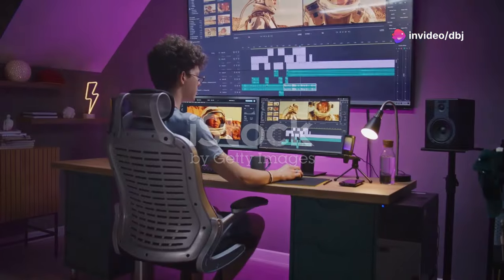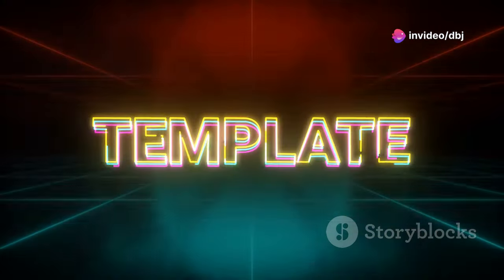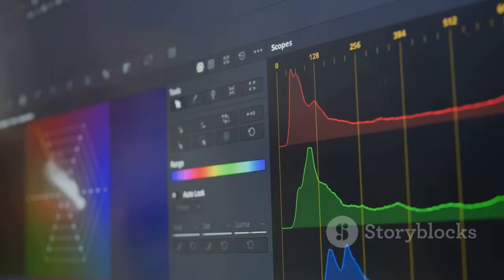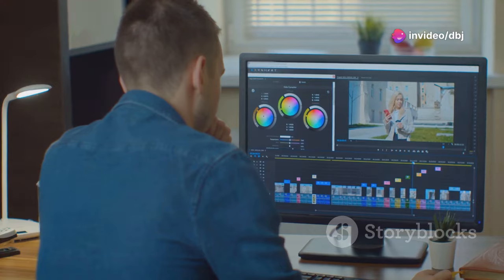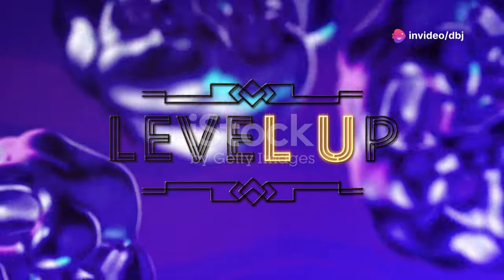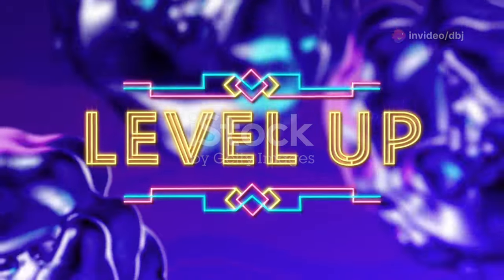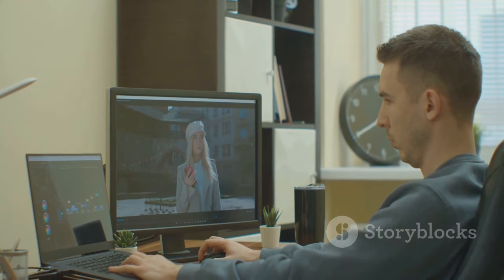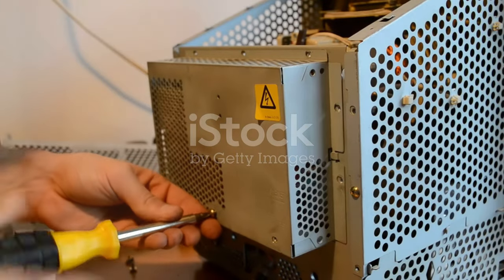Adobe Express vs Davinci Resolve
Trying to decide between Adobe Express and Davinci Resolve? Watch this video comparison to see which editing software is right for you!